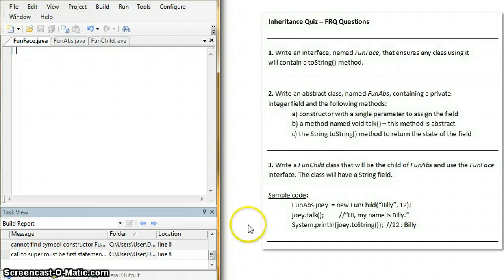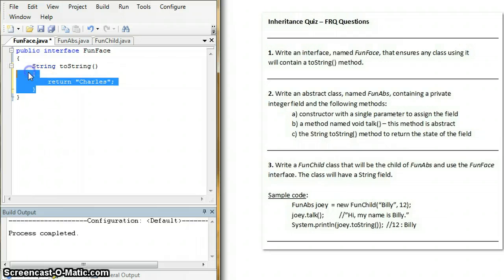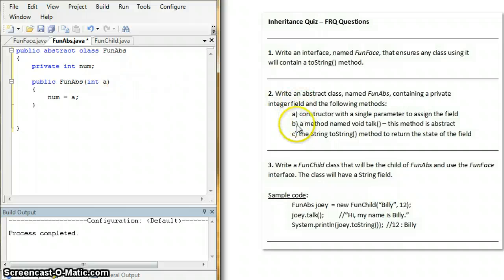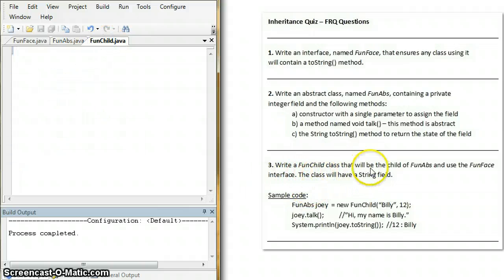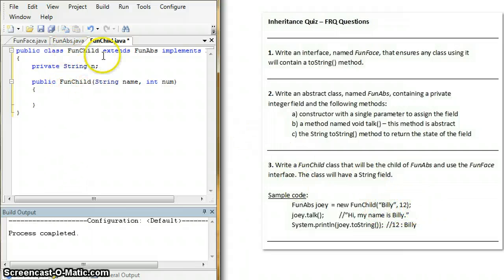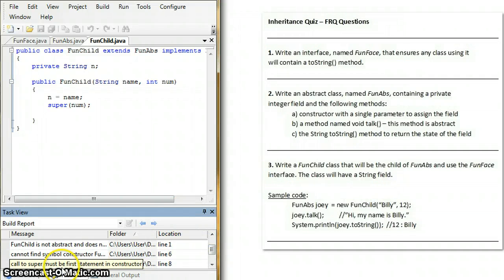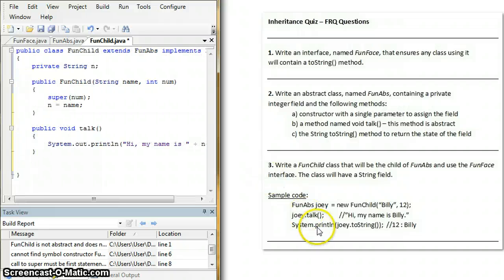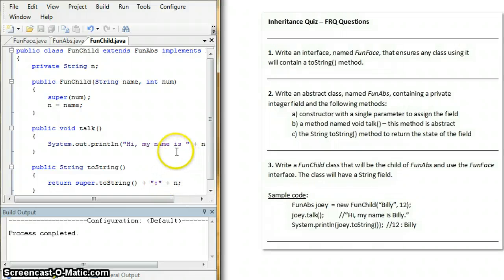BHS AP Computer Science -- Inheritance Quiz FRQs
Going through the free response questions on our Comp Sci Inheritance quiz.